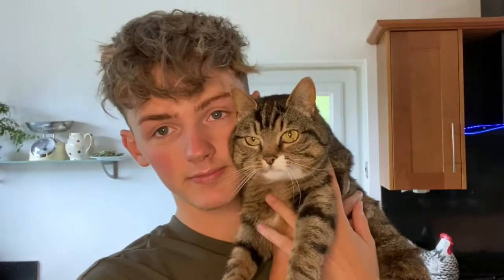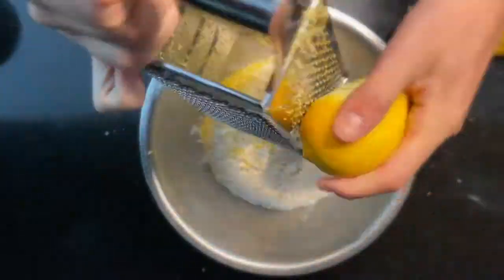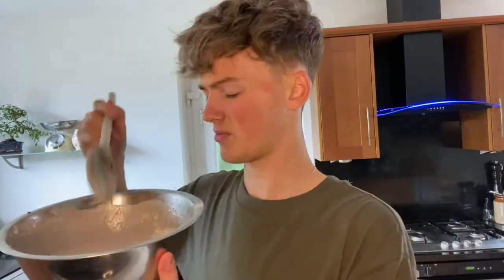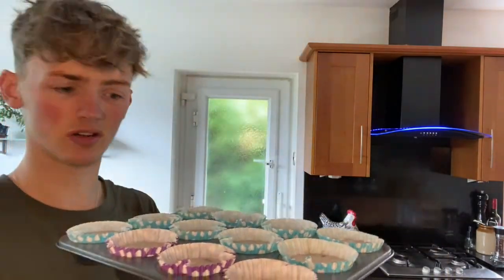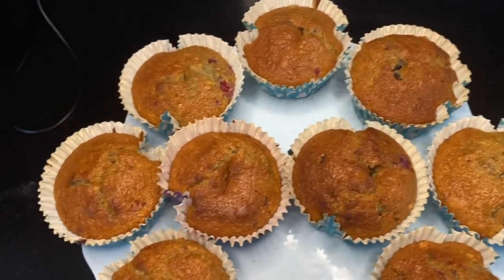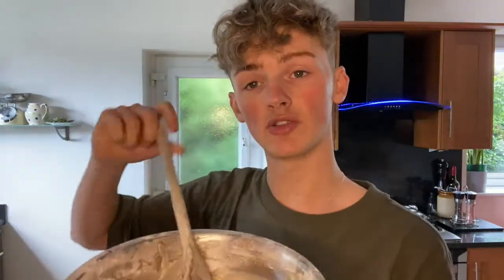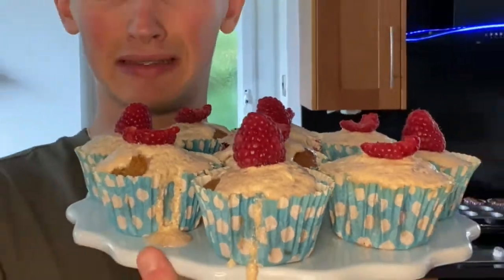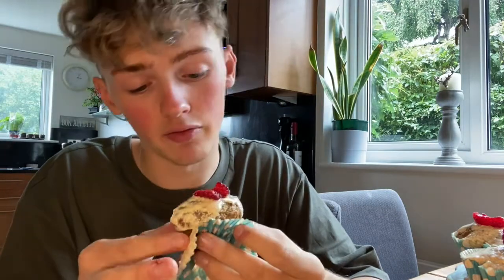MAKING VEGAN LEMON AND RASPBERRY CUPCAKES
So I woke up craving some cupcakes and thought why not try and combine to of my favourite fruits, hope you enjoy!!
Ingredients:
7 ounces caster sugar
2 1/5 cup self raising flour
1 teaspoon baking powder
2 lemons zested and juiced
1 punnet raspberries
2/3 cups of water
1 cup olive oil

Method:
- Pre-heat your oven to 190C
- In a mixing bowl, combine the flour, sugar, lemon zest, a handful of chopped raspberries and the baking soda
- Add the lemon juice, oil and water and mix till all smooth
- Fill muffin tin with cupcake cases
- Spoon a spoonful of mixture into each one until there is no mixture left
- Bake for 23 minutes, poke with a skewer and if it comes out clean, then leave to cool, if not keep baking until they are done
- Decorate how you wish!!